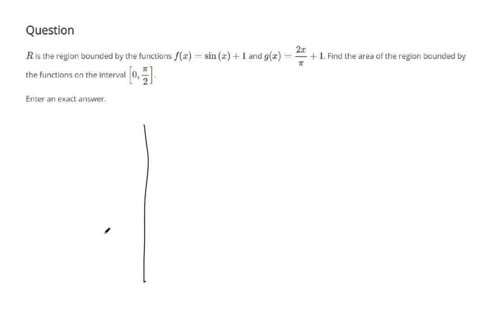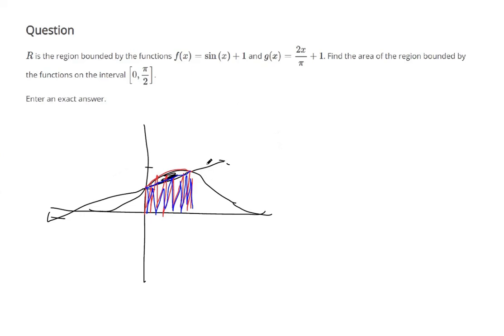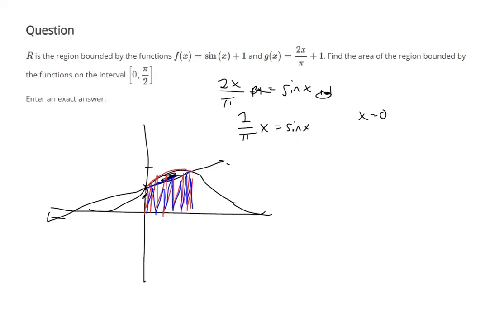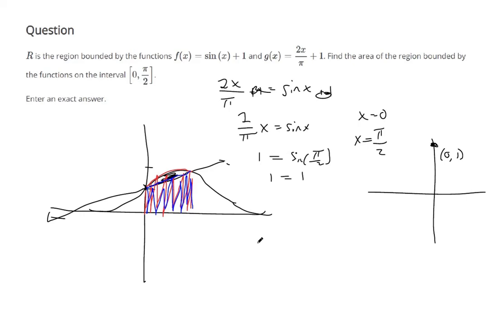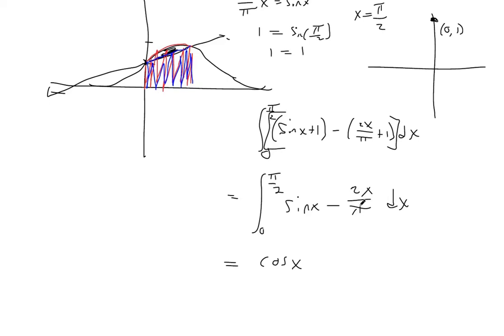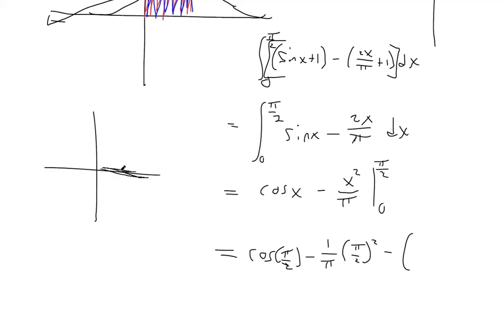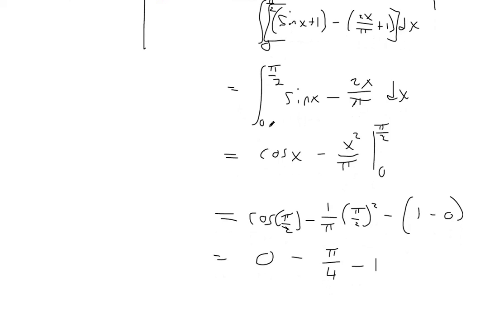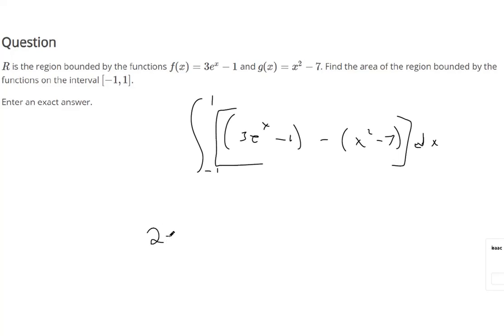Determine the area of a region between two curves involving transcendental functions